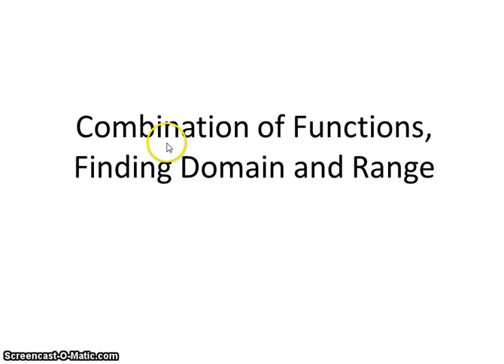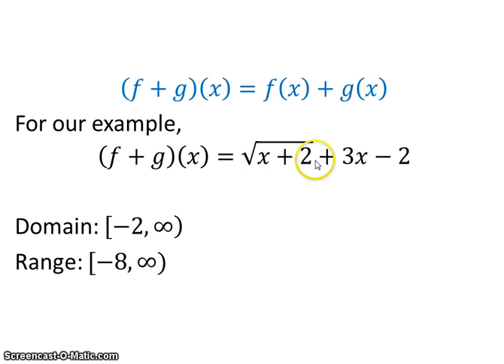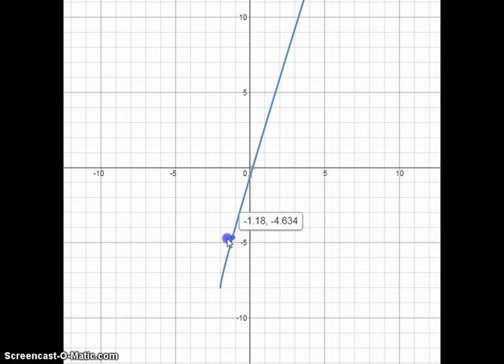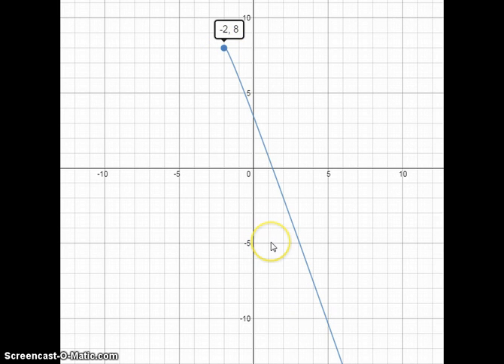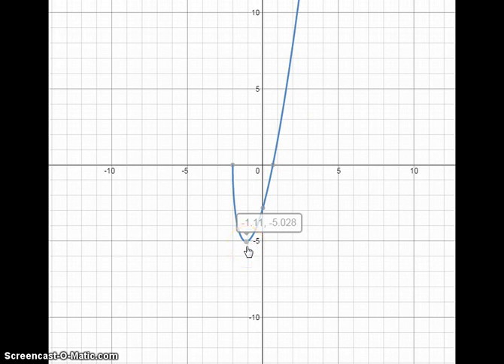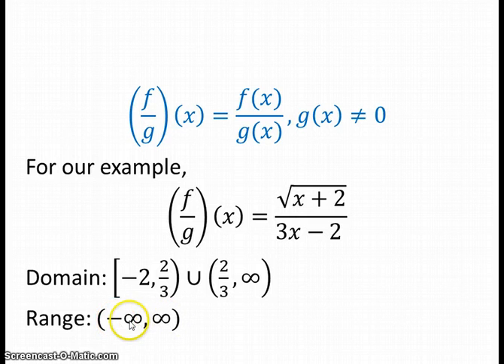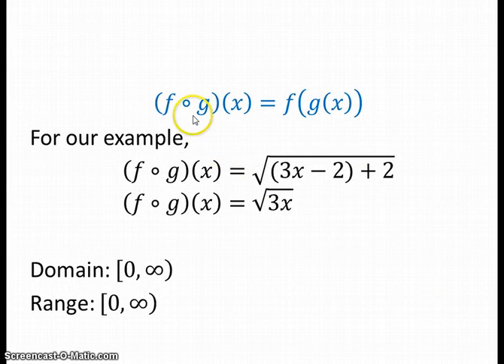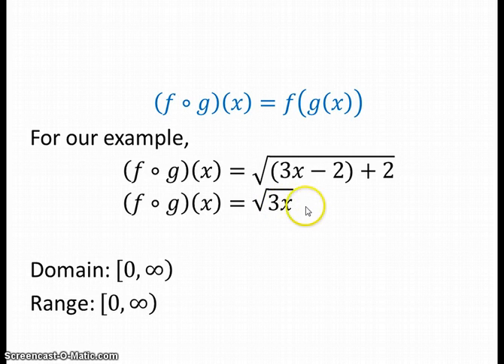Combination of Functions, Domain and Range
We find several ways to combine two functions and determine the domain and range of each combination